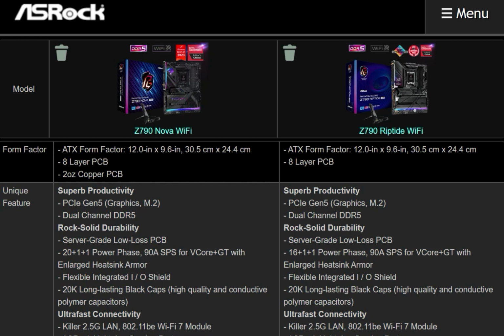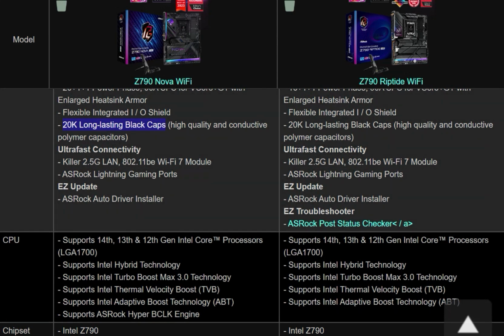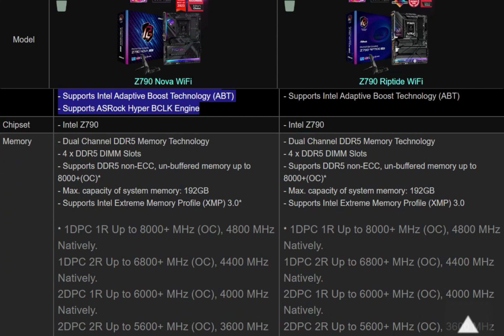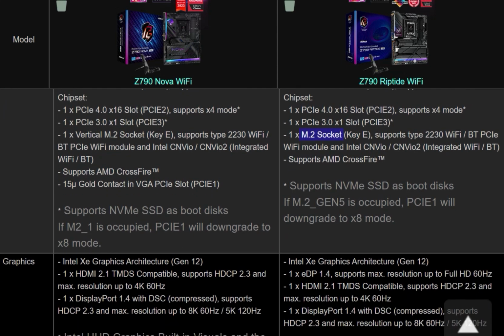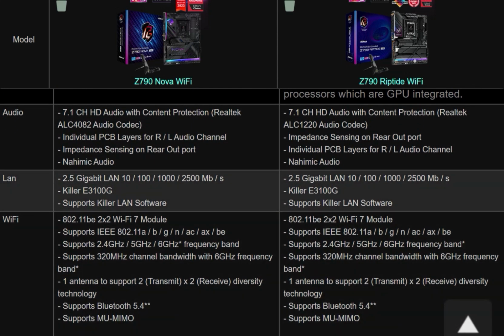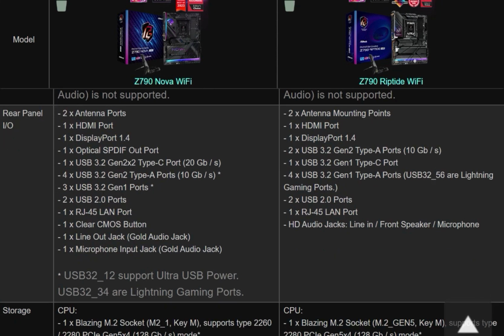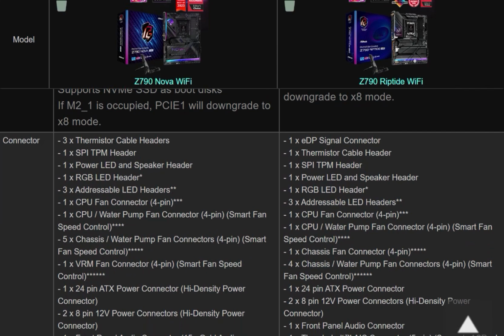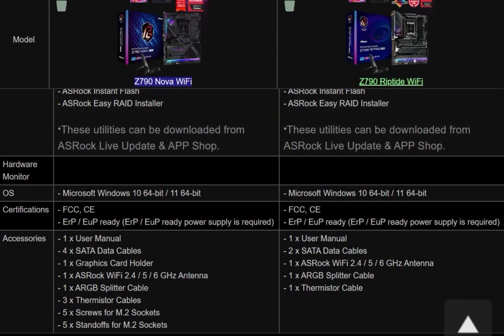Z790 Riptide WiFi vs Z790 Nova WiFi : Which Motherboard Reigns Supreme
Z790 Riptide WiFi vs Z790 Nova WiFi